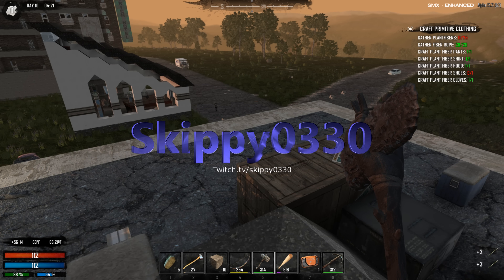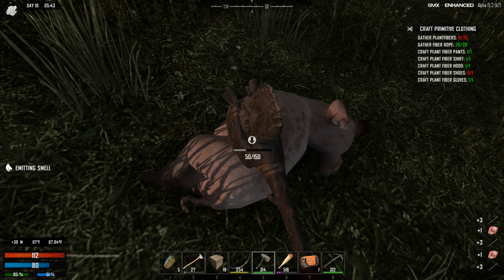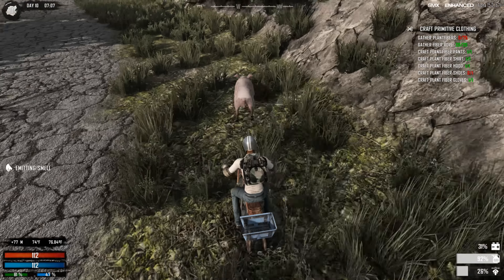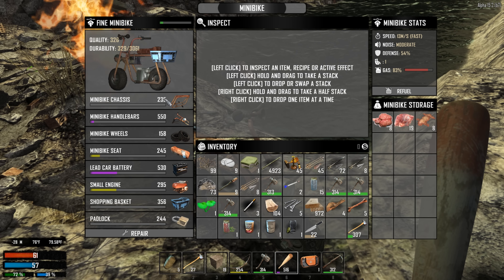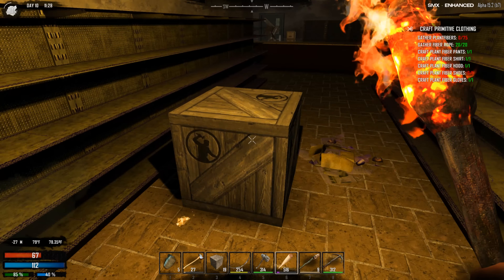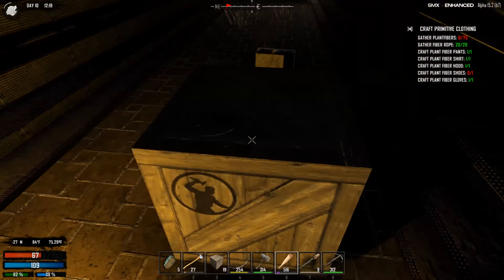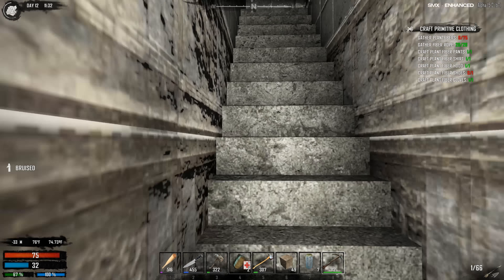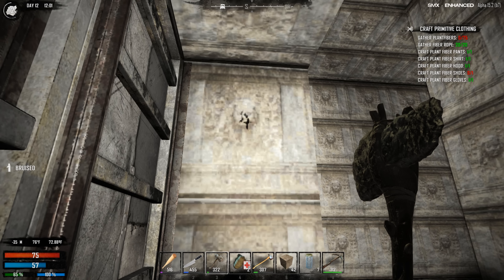7 Days To Die:True Survival |SDX| Hub City Crawl - EP 8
Modded 7DTD S2EP8 - True survival SDX is an immersive and new way to experience zombie action, and make you learn the game again!

Hey guys, I'm aware the day rolled back one after i restarted the game, I reported the error to spider :)  Didn't even notice until I went to SEO this video :(

2k and 4k 60 fps options may not be available immediately.